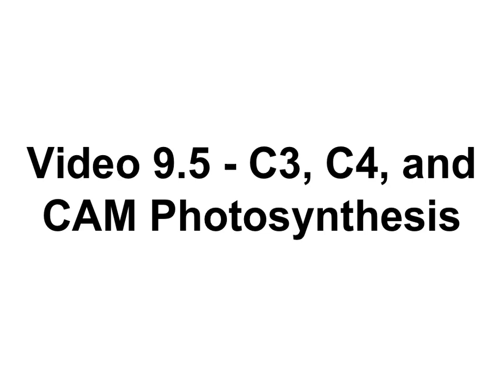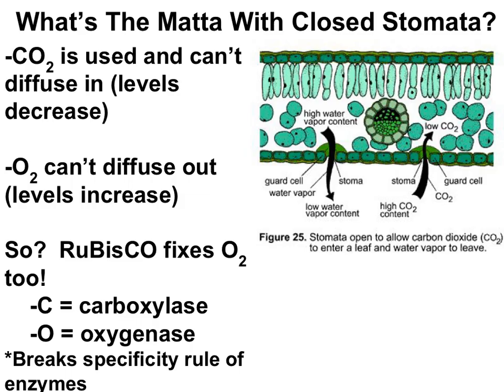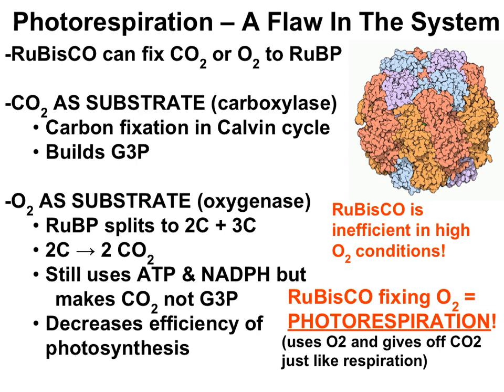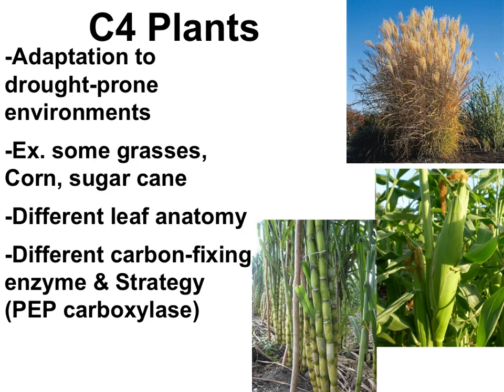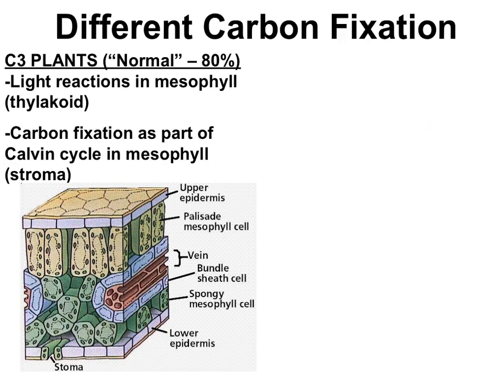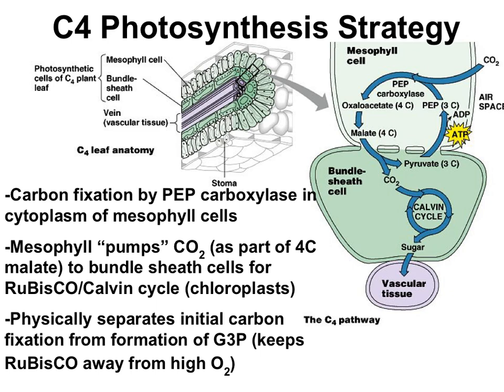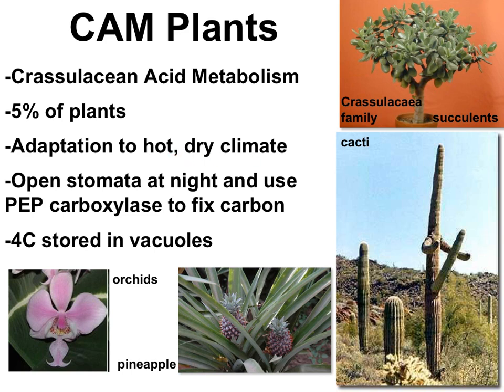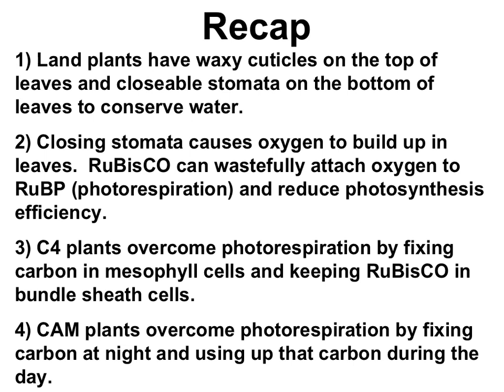Video 9.5 - C3, C4 and CAM Photosynthesis